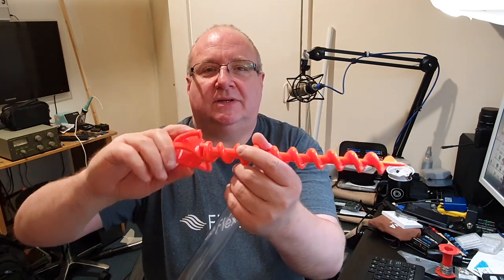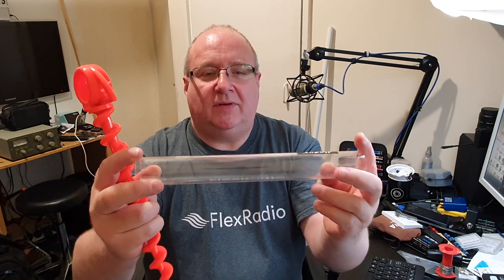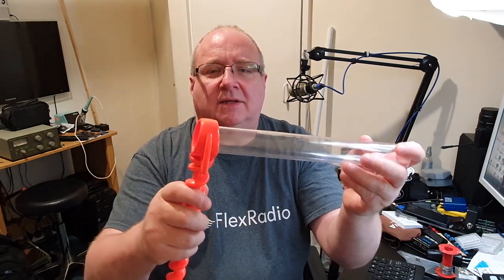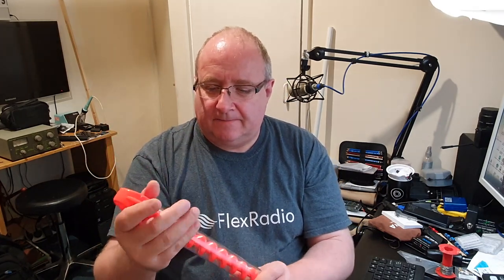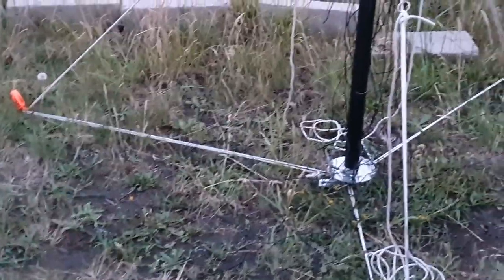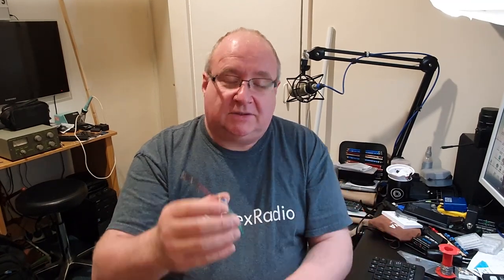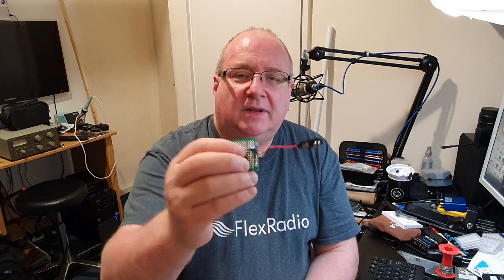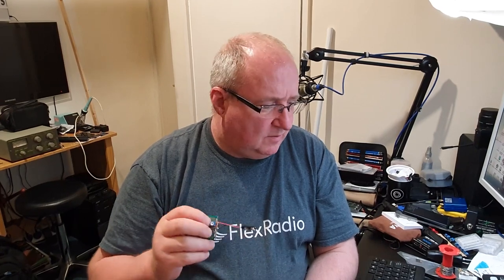Screw in antenna pegs for portable, components have arrived and GB3ML update.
Ground Anchor Camping Stakes
HV50 Superglue 50g
TS100 Programmable Pocket-size Smart Portable Soldering Iron